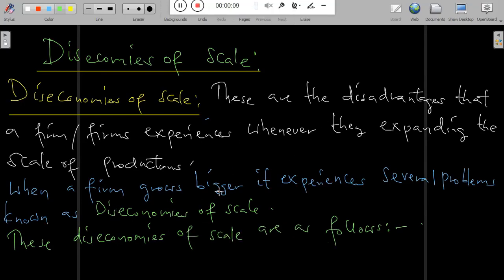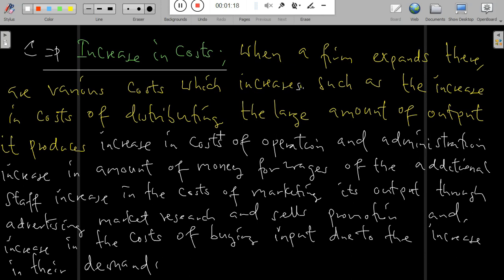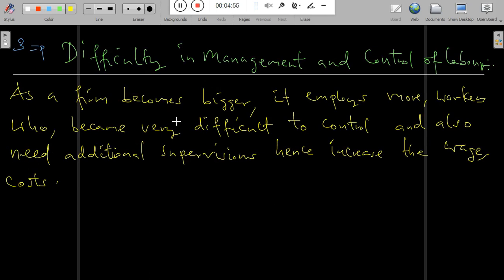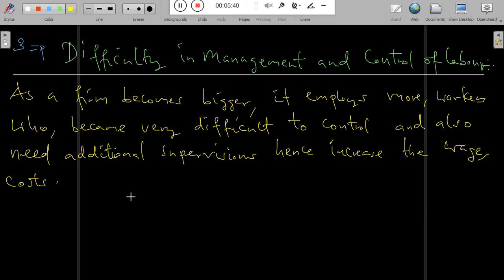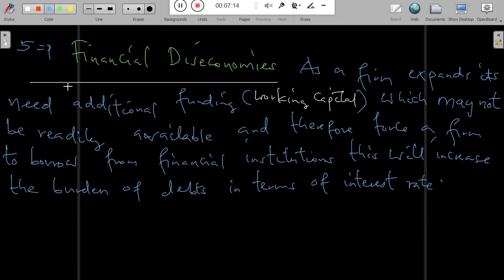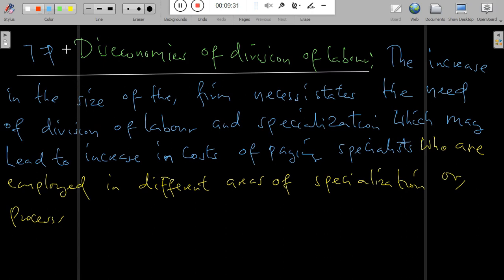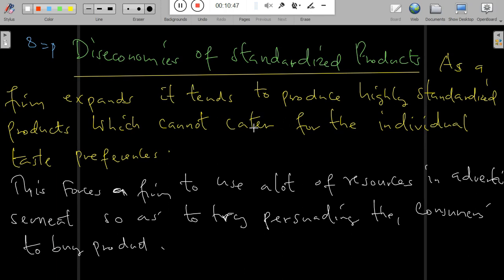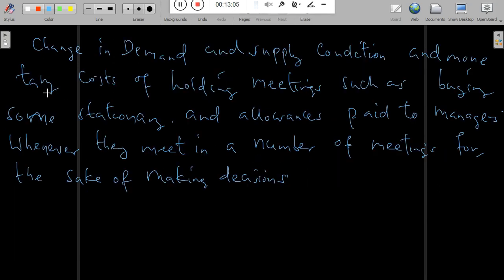DISECONOMIES OF SCALE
DISECONOMIES OF SCALE  Explain disadvantage that a firm/ firms experience whenever they expanding the scale of production